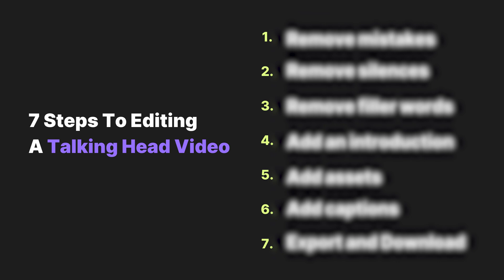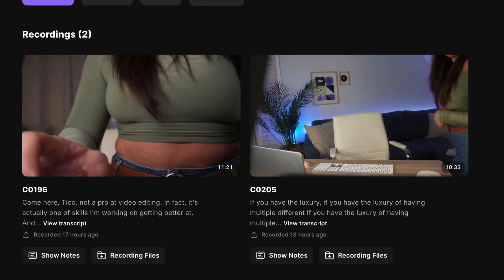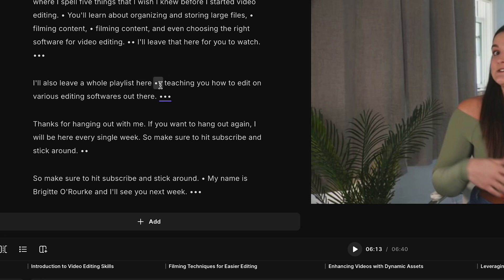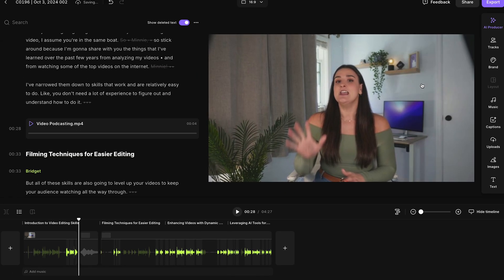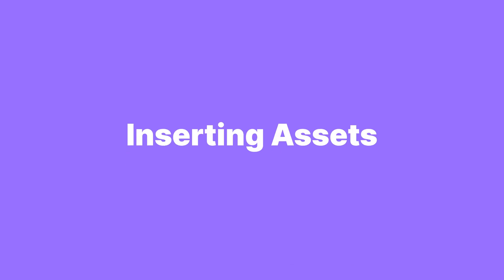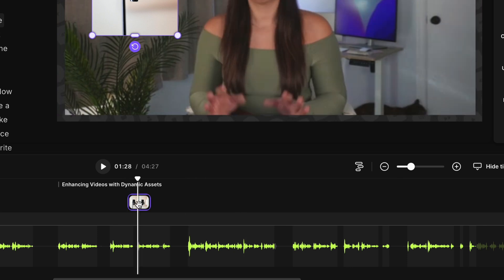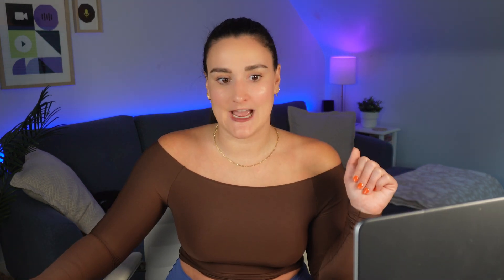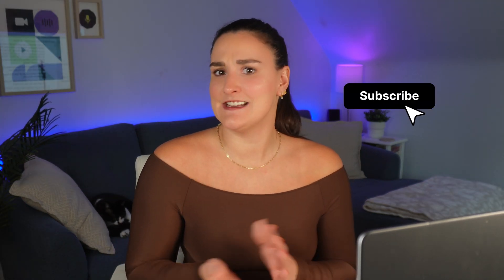How To Edit A Talking Head Video (7 Easy Steps)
In this video you will learn how to edit a talking head video. Bridget O’Rourke will take you through the 7 essential steps involved in editing a talking head video, and will walk you through exactly how to do it online using the best online video editor.

0:00 - Introduction
1:04 - Best editing software
2:09 - 7 Steps to edit a talking head video